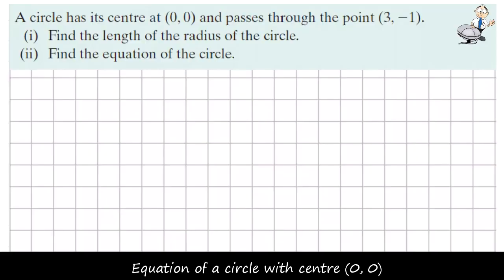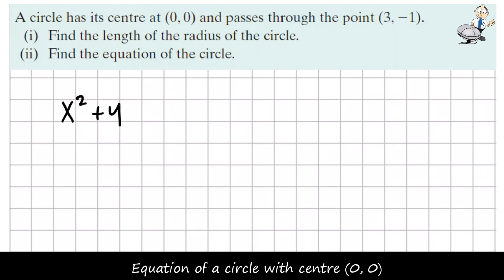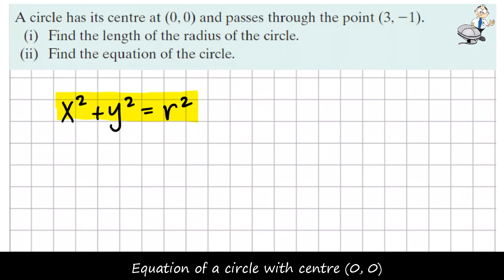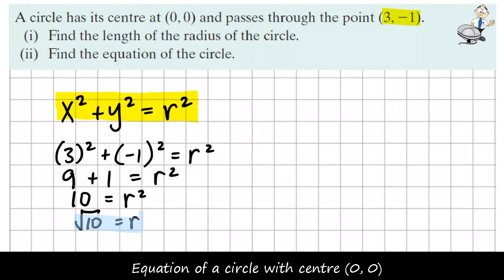Circle LCHL eg. 1.1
Equation of a circle with centre (0, 0)
Coordinate geometry